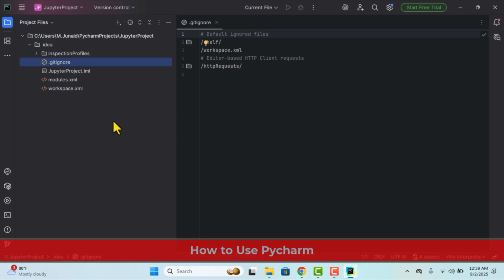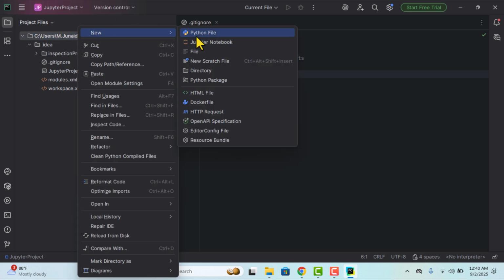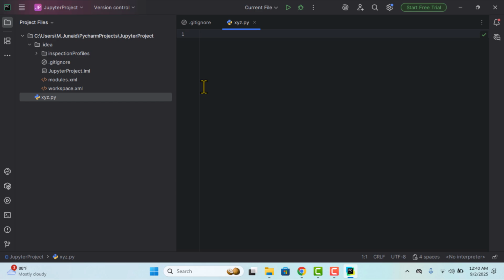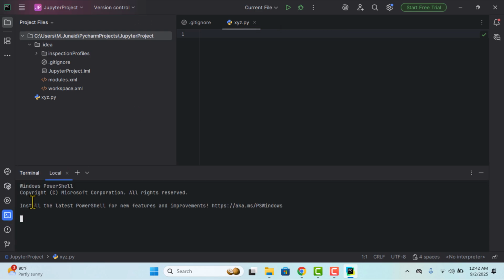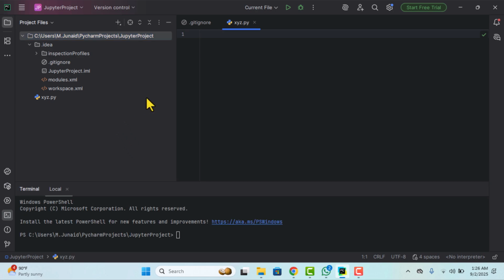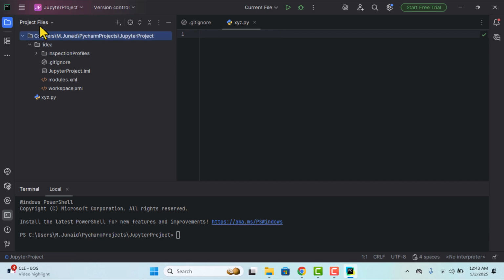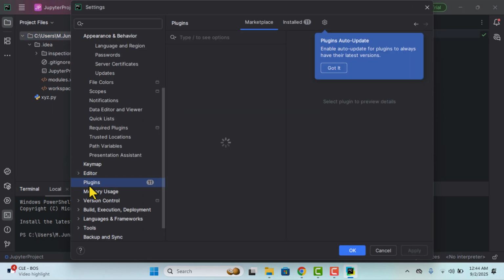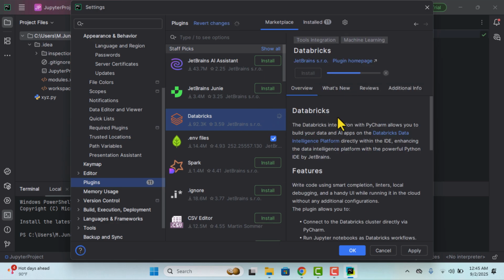How To Use Pycharm (Step By Step)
Learn how to use PyCharm step by. step.